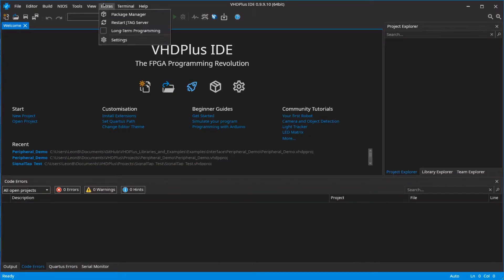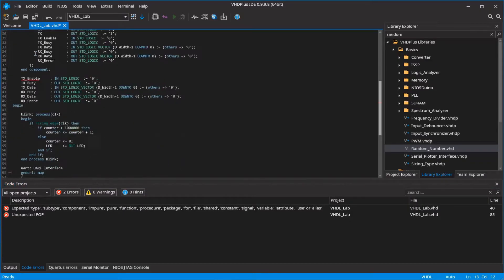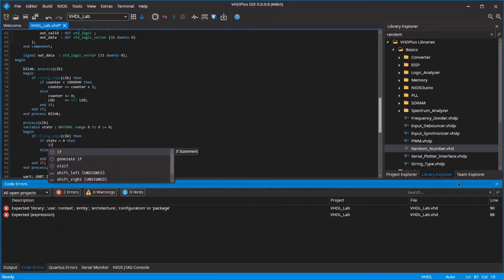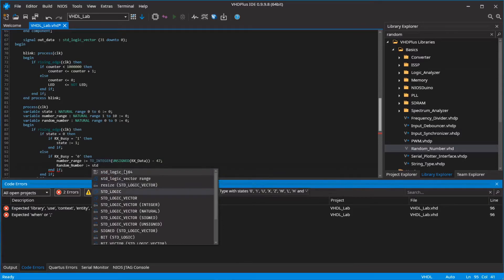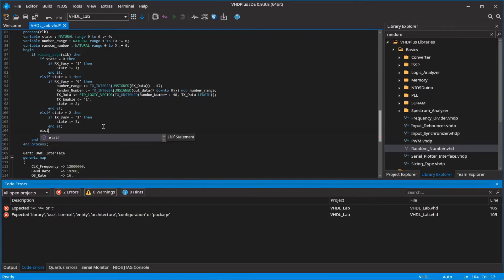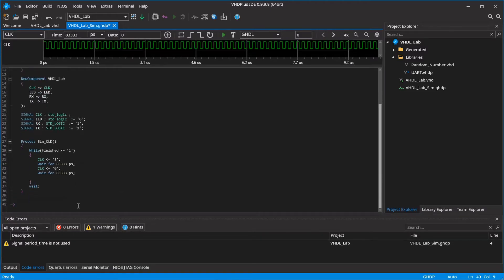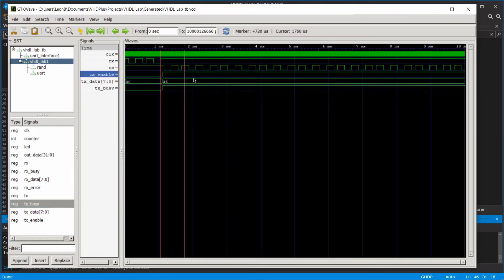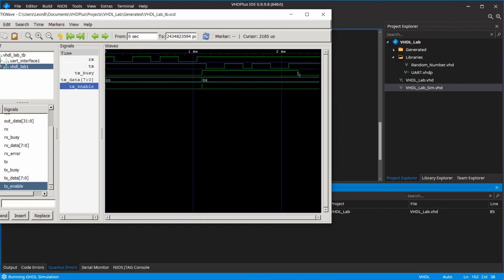VHDL + Simulation with the VHDPlus Simulation Assistant and GHDL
If you want to work on FPGA projects in a team or work on Edge-AI, you can check out ONE WARE Studio